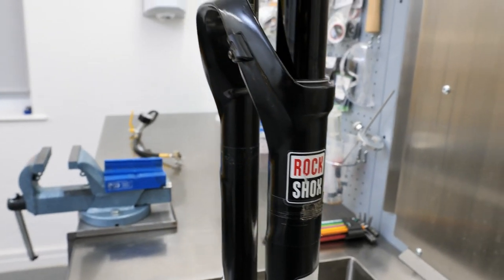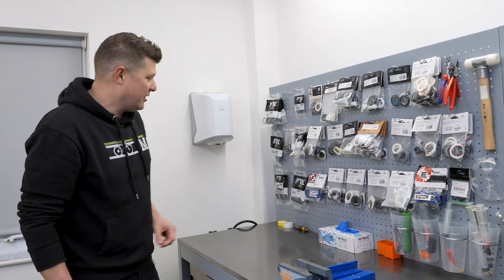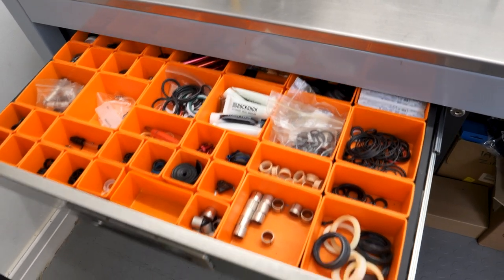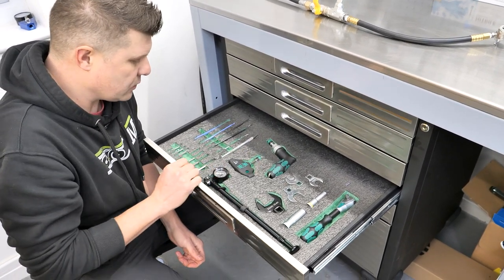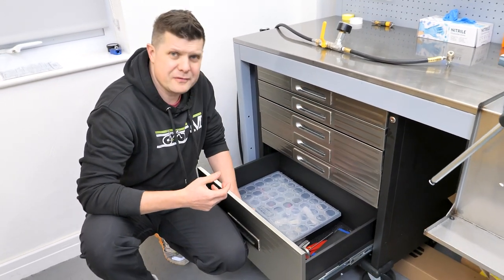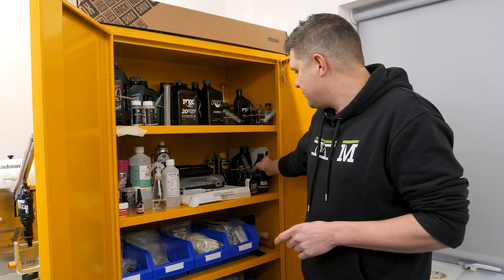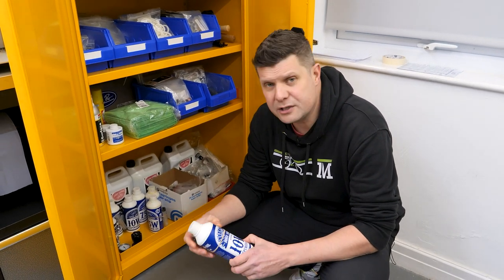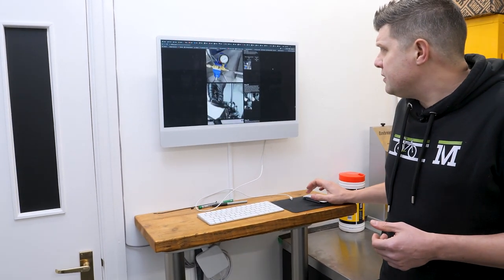Our Suspension Workshop for Servicing FOX, RockShox, Ohlins, & Cannondale.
We are going to be refreshing our suspension room this winter and we ant your ideas. We mostly work on FOX and RockShox Suspension and Seatpost,  but also do Ohlins, BOS, DVO and etc too. Tour includes our nitrogen charging set up and oil drain sink that we had custom made.

We really love this simple tool from  @theAndreaniGroup

We service all  @RockShoxSuspension  and  @FOXFACTORY   kit and most suspension from  @developedsuspension  , @Ohlins  and  @CannondaleBicycles71

Cannondale are being very restrictive over parts for left,  @CaneCreekCycling  were too, but have recently lifted some of their restrictions, so we hope to add this service very soon.